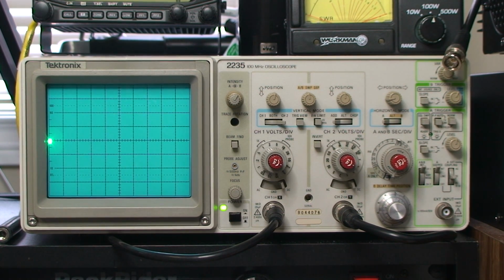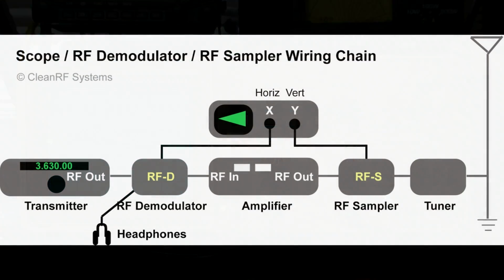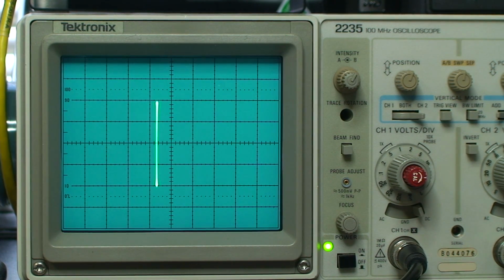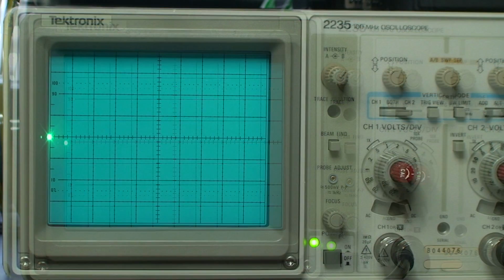Take 1 CleanRF Video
Full Demo of CleanRF Systems Splatter View